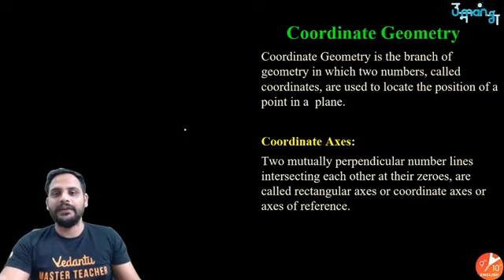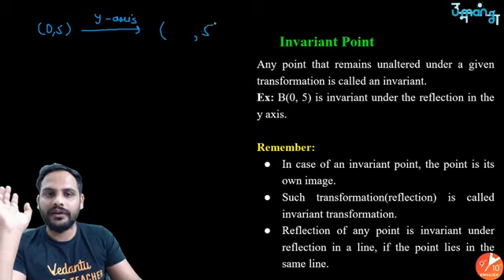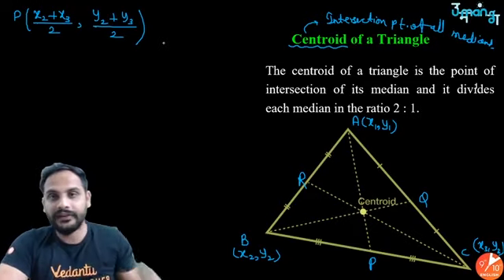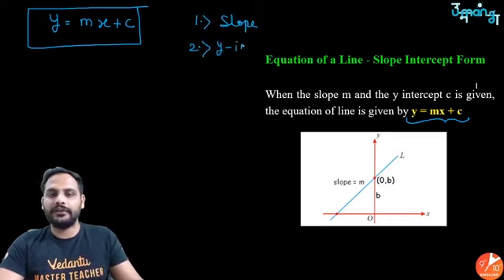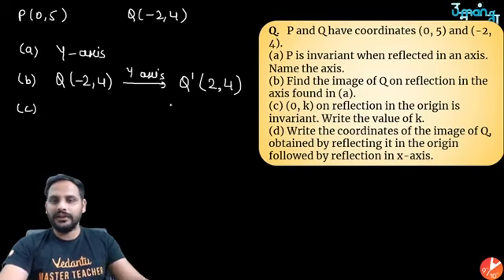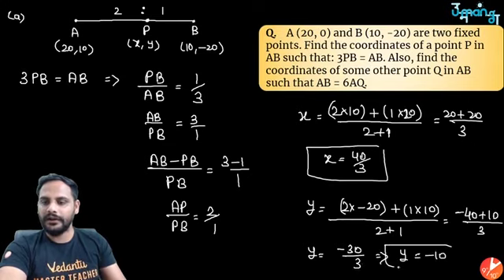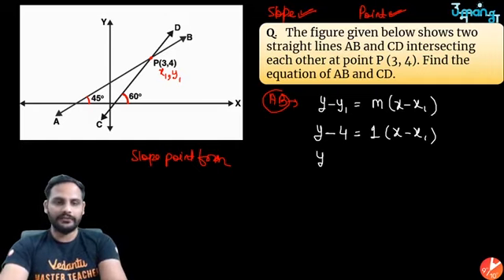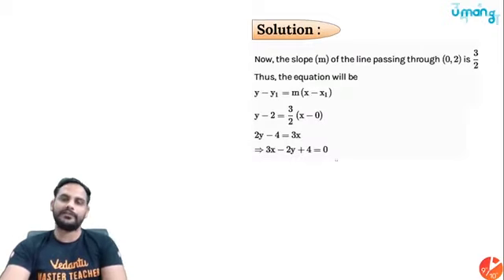Coordinate Geometry in One Shot | ICSE Class 10 Maths | Board Exam 2021 | Vedantu Class 9 and 10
Coordinate Geometry in One Shot | ICSE Class 10 Maths | Board Exam 2021 | Vedantu Class 9 and 10. Vedantu Master Teacher Gopal sir will take you through Class 10 ICSE Maths Chapter Coordinate Geometry Class 10 with all the important Questions and Answers as it is one of the most important and scoring topics in Maths, ICSE Class 10 of Maths Books. Coordinate Geometry is included in the curriculum of ICSE class 10 Mathematics. This video contains an explanation that is required to understand the Coordinate Geometry Introduction, Distance Formula, and to be capable to solve the sums.

1. Unlimited LIVE class with your favorite teachers.
2. Unlimited Doubt Solving in Live class.
3. Fun interactive learning with in-class quizzes and leaderboard.
4. Get full access to structured long term courses.
5. One subscription, unlimited access to Live Class, Test Series & Assignments.
6. Make your own study plan and learn from the comfort of your home and device.

Teach Online | At Home Learning | Classes Online | Vedantu Online Classes | Online Coaching | online course